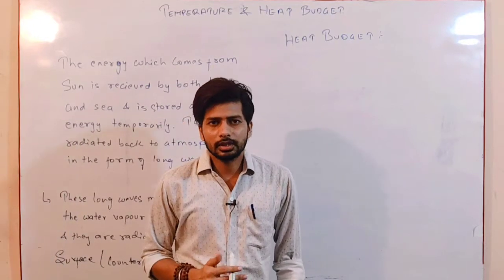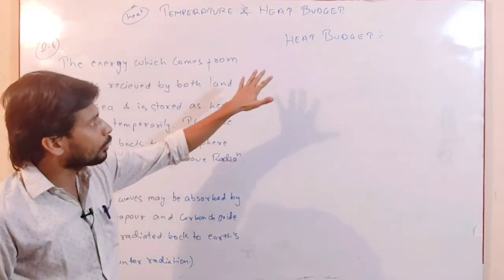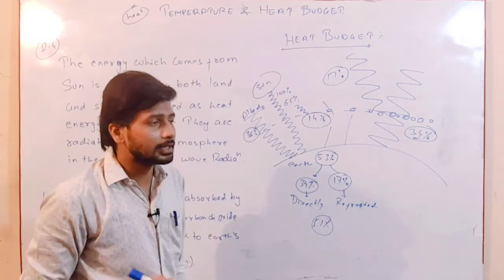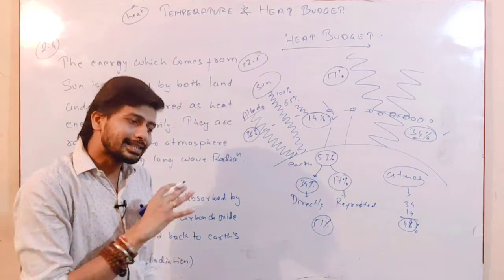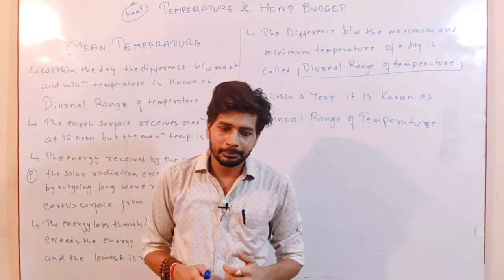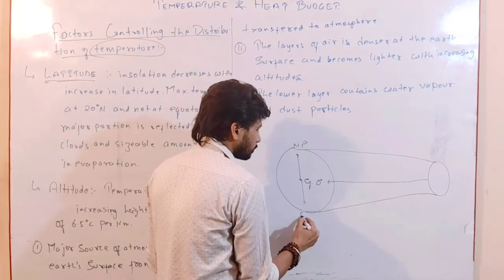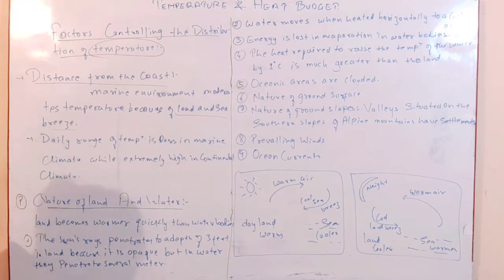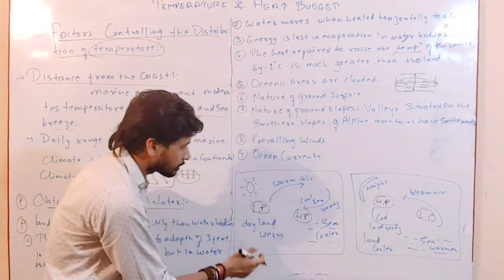Temperature// Heat Budget// Land Breeze and Sea Breeze// Geography// UPSC// by Abhishek Sir